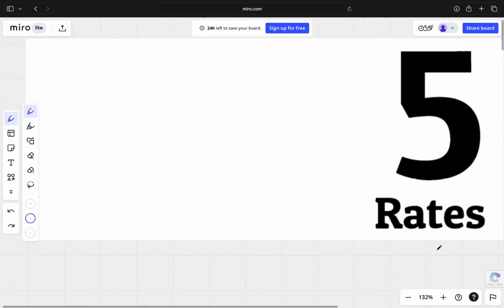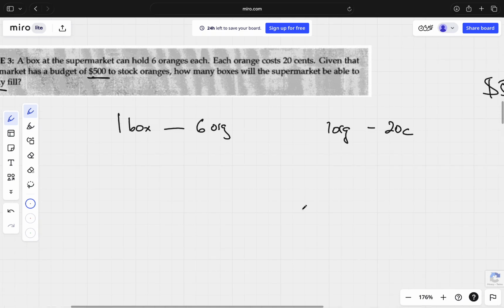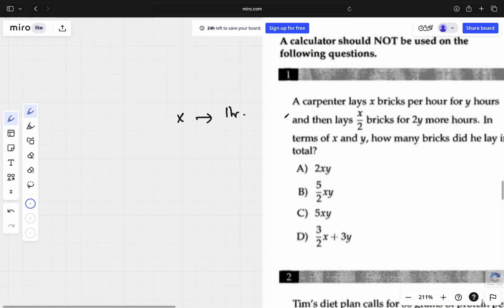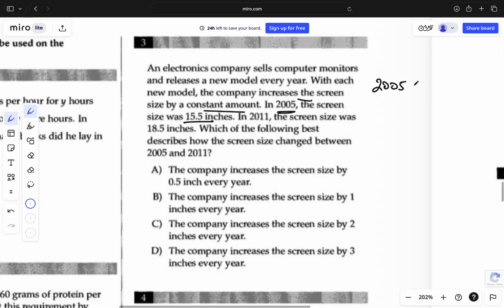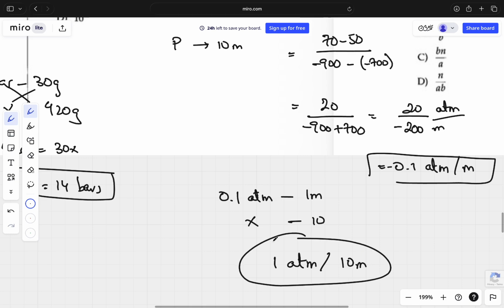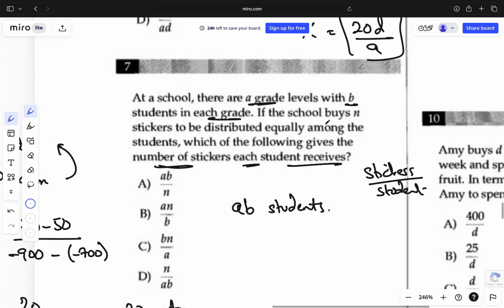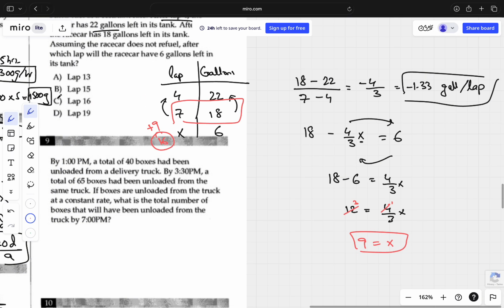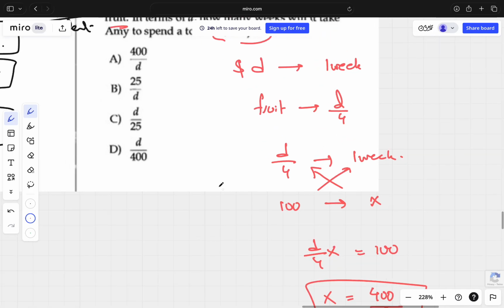How to Solve Rates Questions on SAT Math – Step-by-Step 2026 | Panda Math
Rates and unit rates are fundamental in Digital SAT Math 2026, especially in Problem-Solving and Data Analysis. This video walks through real-world rate problems using proportions and cross-multiplication: finding time to produce a set number of items, calculating fuel burn rate from remaining amounts, determining boxes fillable within a budget, converting speed from seconds to hours, and solving multi-part work scenarios.

Watch clear explanations of setting up rates, finding differences over time intervals, calculating total capacity, and applying rates to word problems involving production, consumption, distance, and distribution.

Timestamps:
0:00 - Intro to Rates in SAT Math
0:01 - Example 1: Bicycles Produced per Hour → Time for 320 Bikes
1:01 - Example 2: Rocket Fuel Burn Rate from Remaining Gallons
2:15 - Example 3: Budget, Oranges, and Boxes Calculation
4:23 - Example 4: Car Speed Conversion (Miles per Hour)
5:13 - Question 1: Carpenter Laying Bricks at Different Rates
6:60 - Question 2: Protein Bars Needed for a Week
8:18 - Question 3: Screen Size Increase per Year
9:33 - Question 4: Submarine Pressure Increase per 10 Meters
11:50 - Question 5: Pool Filling Time at Different Pump Rates
13:24 - Question 6: Cost of 20 Apples
13:46 - Question 7: Stickers Distributed per Student
14:48 - Question 8: Race Car Fuel Burn & Lap Prediction
17:33 - Question 9: Boxes Unloaded by 7 p.m.
19:04 - Question 10: Weeks to Spend on Fruit

These rate problems frequently appear on the Digital SAT, often combined with unit conversions or multi-step reasoning.

Drop your questions about setting up rates, cross-multiplication, or specific word problems in the comments—I'll respond.